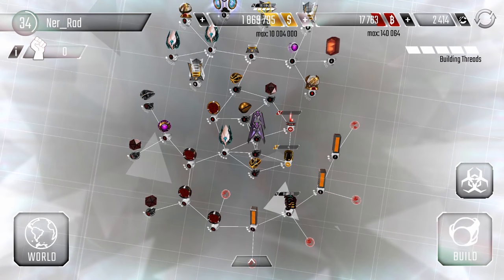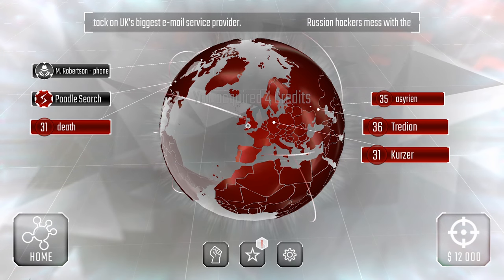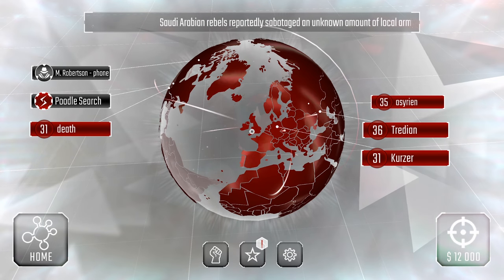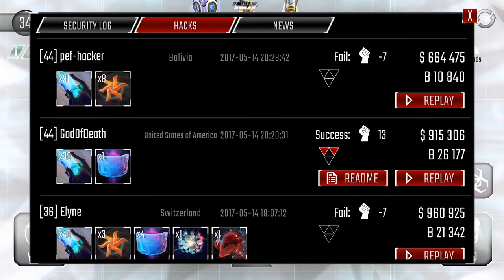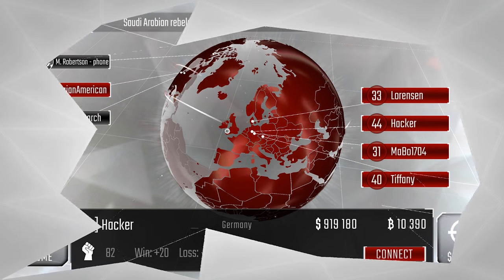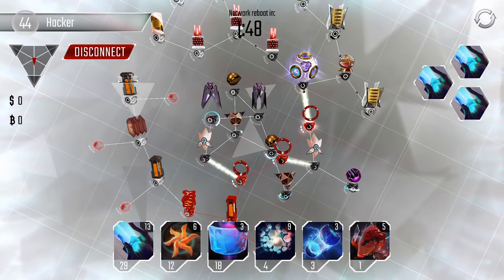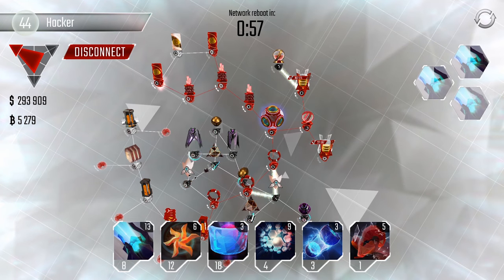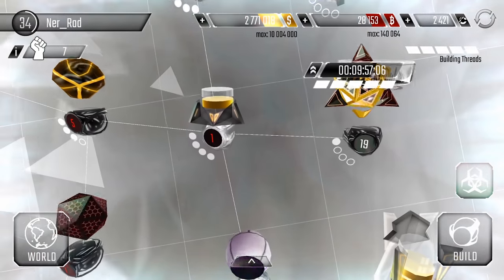HOW TO FIND BETTER LOOT (SECRET) | Hackers - Join the Cyberwar!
There are a few tips that really helped me as I was progressing in this game. Here is one of the top tips I received and helped me progress much faster than before!